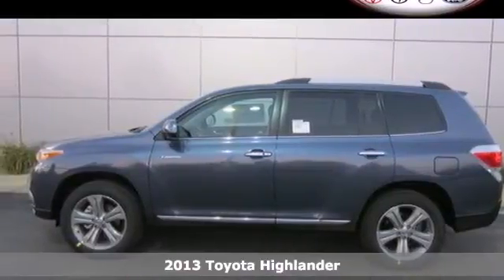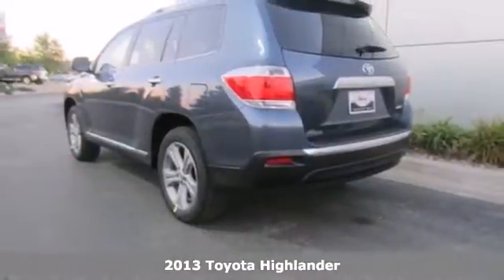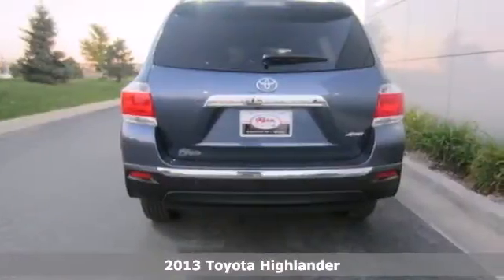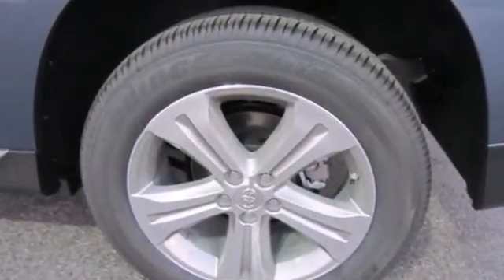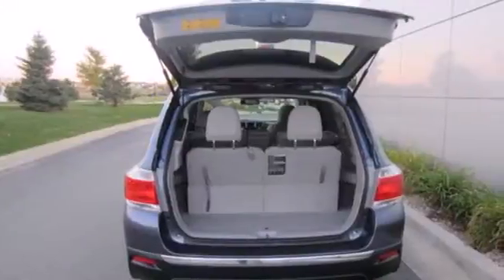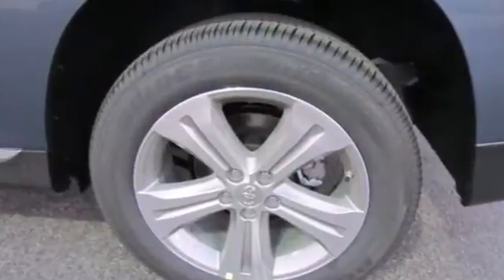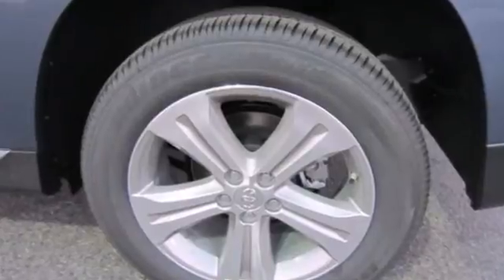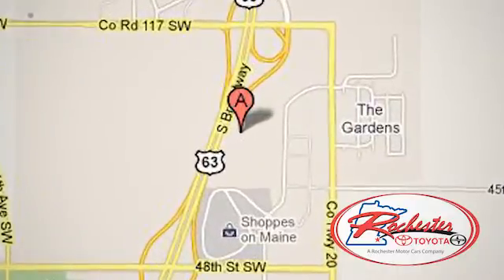2013 Toyota Highlander Rochester MN Winona, MN S47813 SOLD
Year: 2013
Make: Toyota
Model: Highlander
Trim: Limited
Engine: 3.5L V6 DOHC 24V Dual VVT-i
Transmission: 5-Speed Automatic with Overdrive
Color: Blue
Interior: Ash
Stock #: S47813

Address:
4900 Highway 52 N